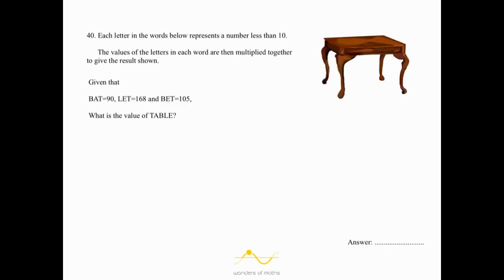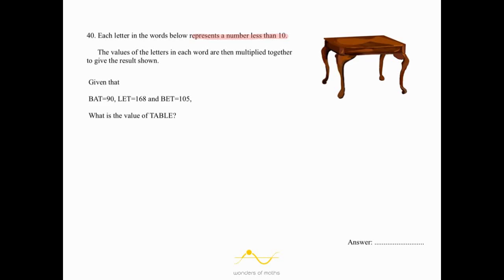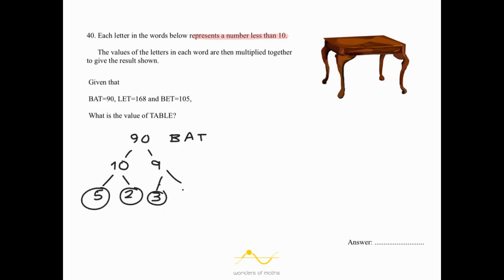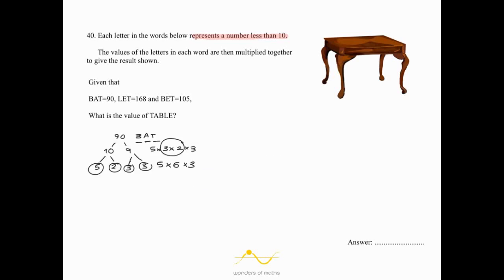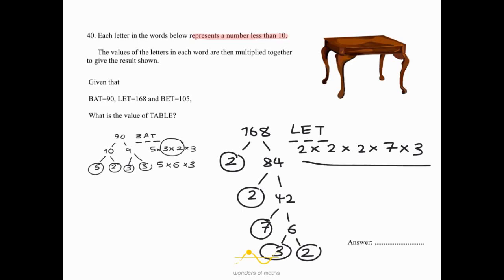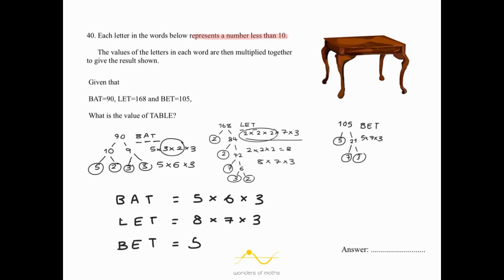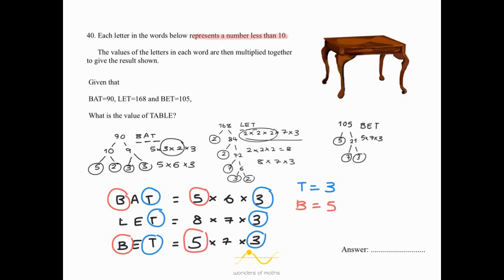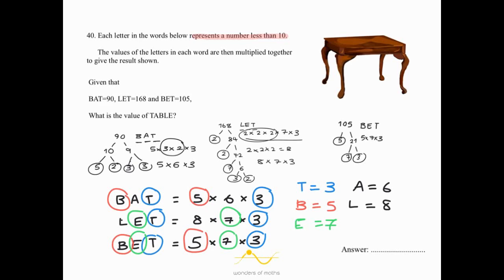Question 40 - Consortium Group 2 11+ Mathematics Paper (2014) | Wonders of Maths Solution Saturdays